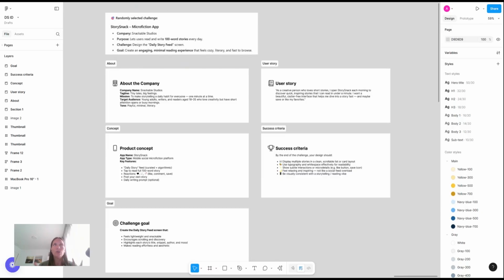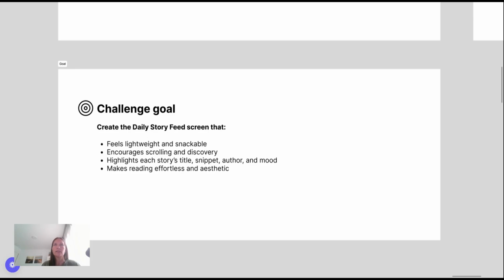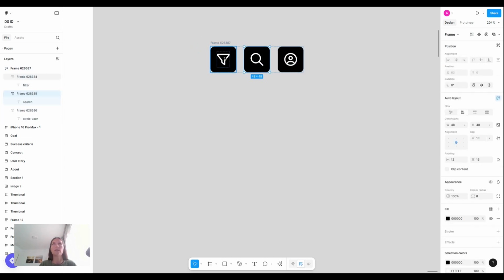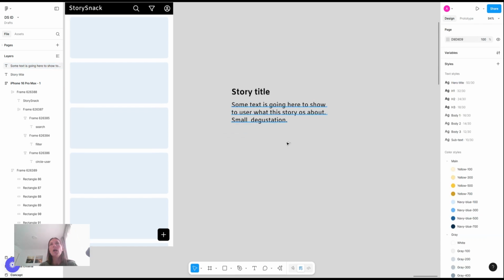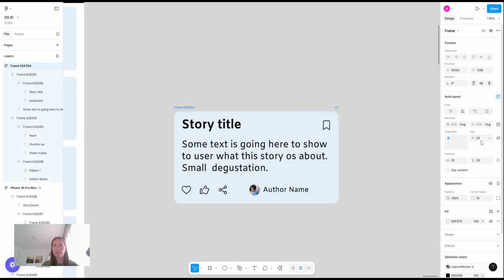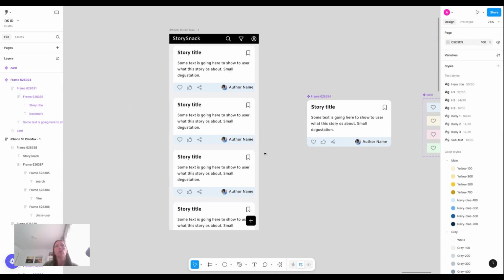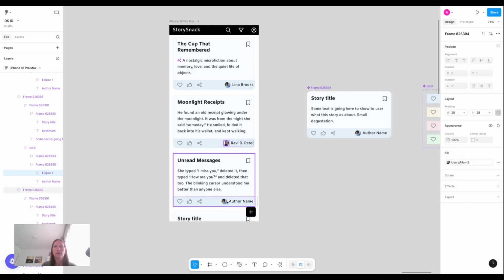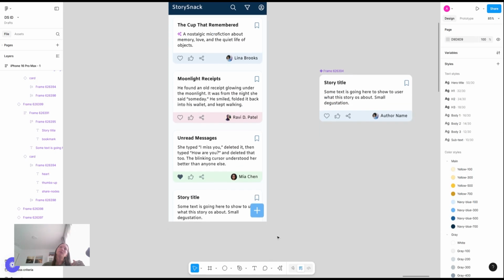✨ Saturday Morning Design Challenge: Designing Feed Screen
Welcome to another Saturday Morning Design Challenge! ☀️ That (spoiler alert!) I failed :)
In this episode, I’m tackling a 15–20 minute UI design sprint — creating the Daily Story Feed for an imaginary app called StorySnack 🍪📱

StorySnack is a fictional microfiction app that lets users read and write 100-word stories every day. My goal is to design a clean, cozy reading experience that feels minimal yet inspiring — the kind of app you’d check over your morning coffee.
Whether you’re a UX/UI designer, a Figma beginner, or just love creative design challenges, this is a great way to learn fast and stay inspired.
🧠 Challenge Prompt:
“Design a daily story feed for StorySnack — a microfiction app where users read 100-word stories.”